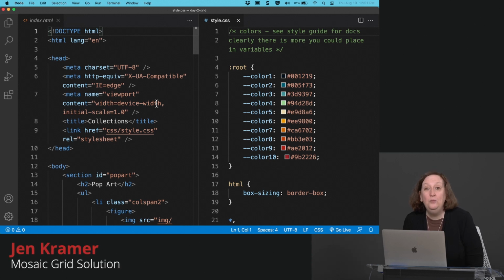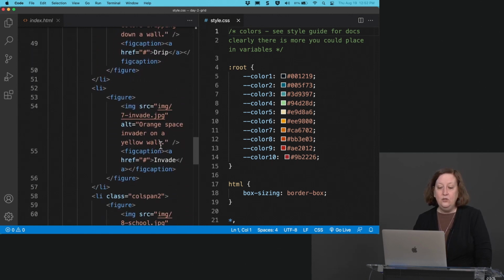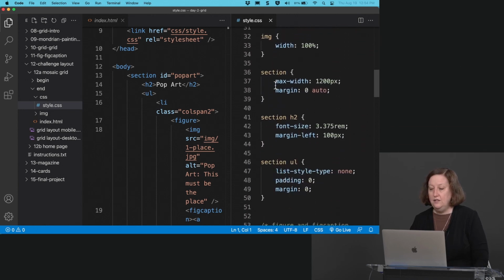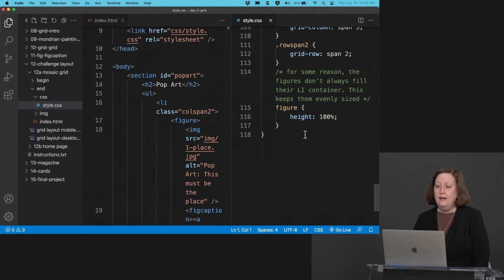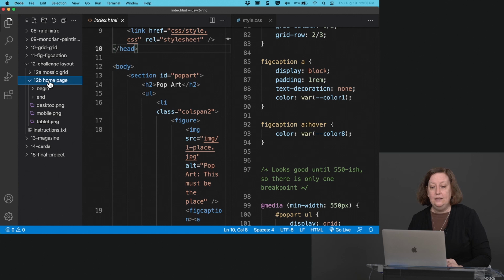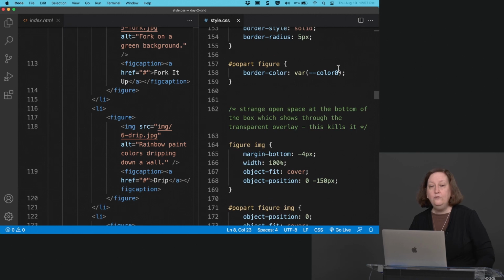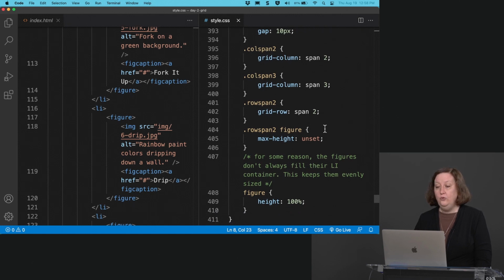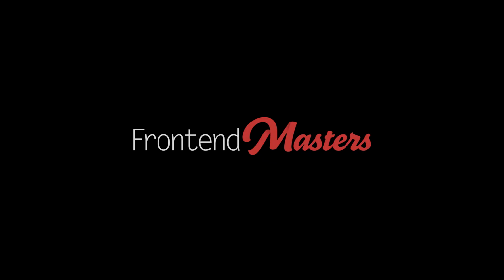38 Mosaic Grid Solution